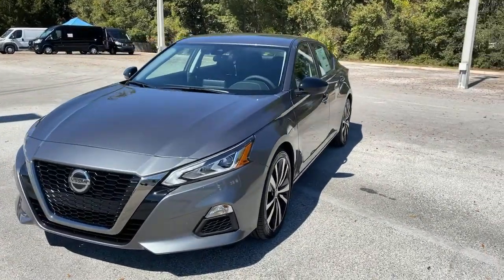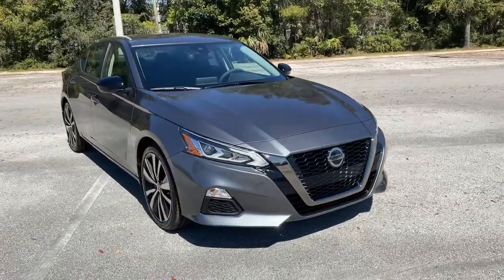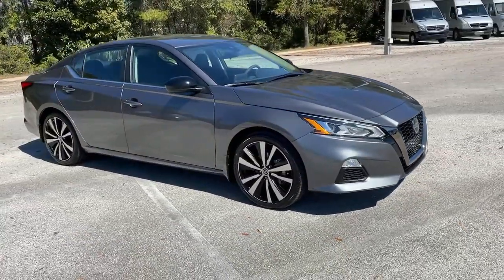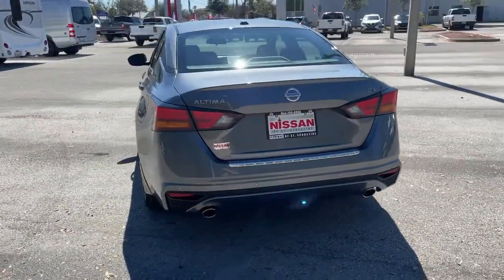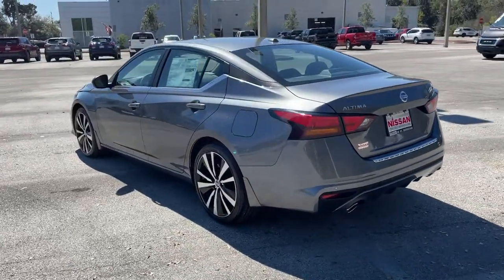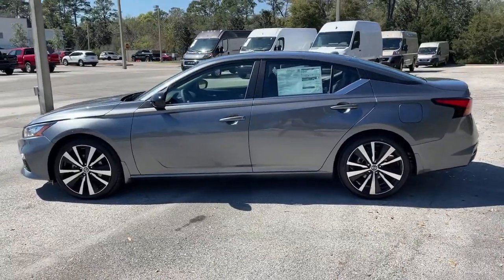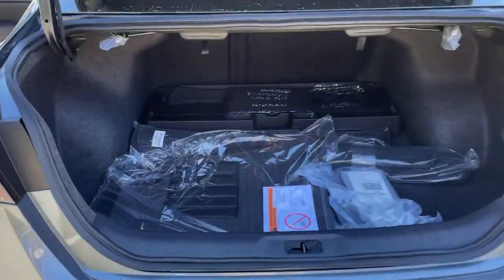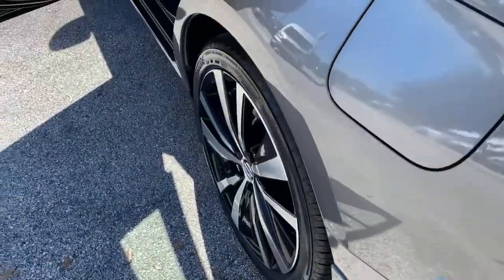2022 Nissan Altima St. Augustine, Palm Coast, Jacksonville, Daytona Beach, Gainesville, FL NN343782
Gun Metallic New 2022 Nissan Altima available in St. Augustine, Florida at Nissan of St. Augustine. Servicing the Palm Coast, Jacksonville, Daytona Beach, Gainesville, FL area.
2022 Nissan Altima 2.5 SR - Stock#: NN343782 - VIN#: 1N4BL4CV6NN343782